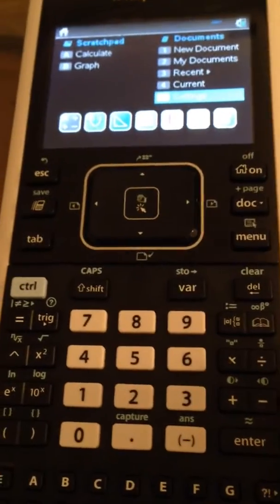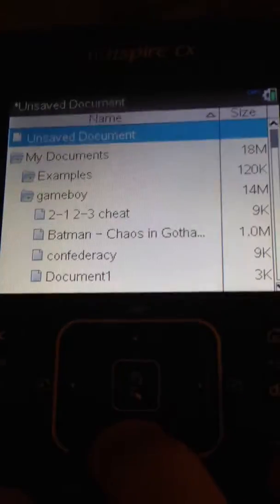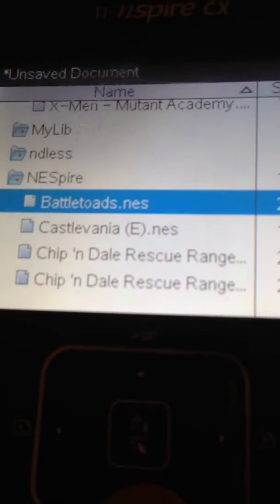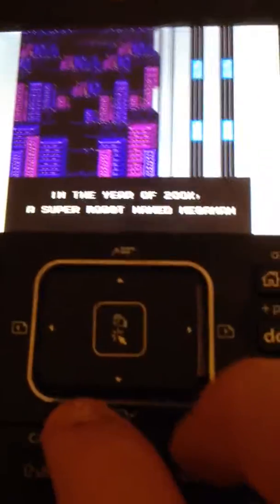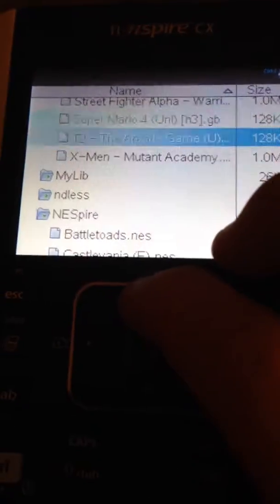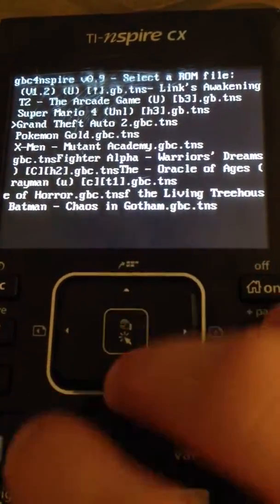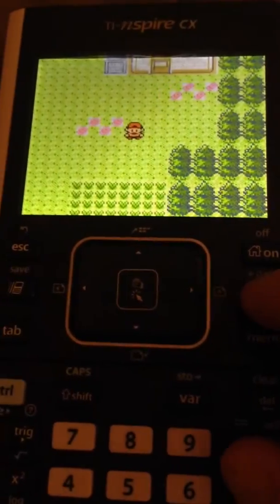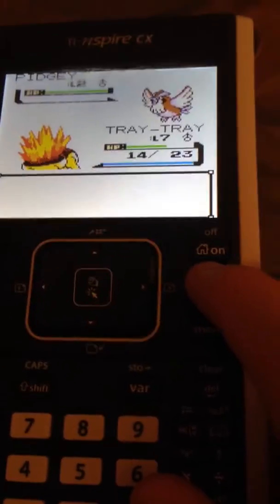TI Nspire CX running emulators. Hacked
3.1 TI Nspire CX OS

This is my TI Nspire Cx, it's a graphing calculator produced by Texas instrument and is known to be able torun emulators as it has a sufficient amount of ram and computing power. It's also a great calculator which can solve wonders. If you want to do this, search TI Nspire Cx ndless install. I will do a tutorial later.